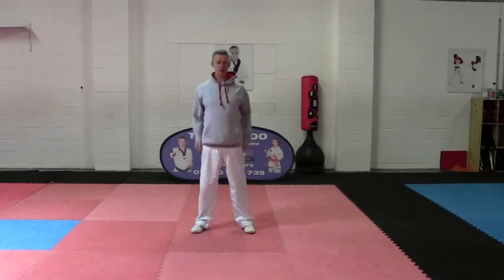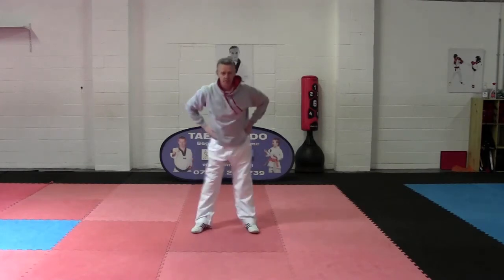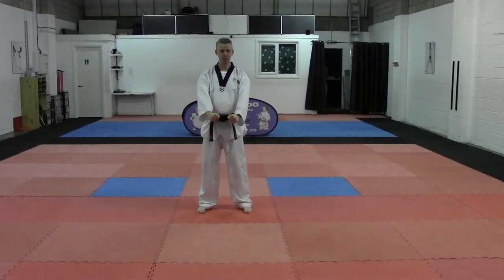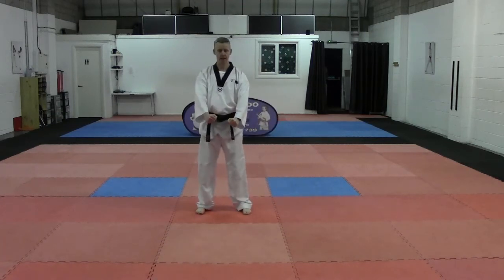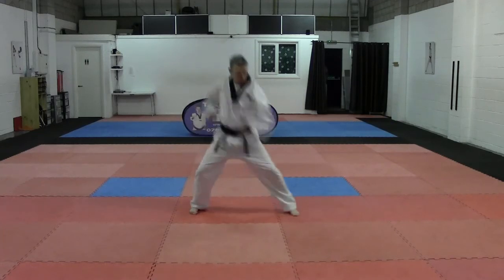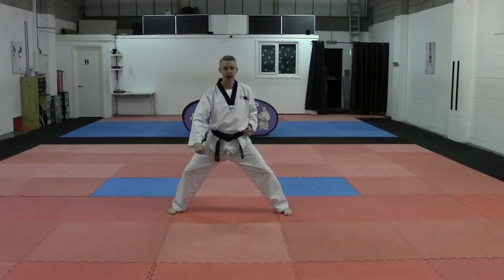15 minute Taekwondo workout for 3-4yr olds no. 5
5/10. The fifth Taekwondo workout for 3 and 4 yr olds.  This workout is age appropriate and involves a warm up, kicking, punching, games, exercises and stretching.